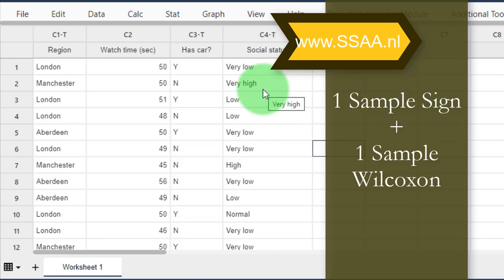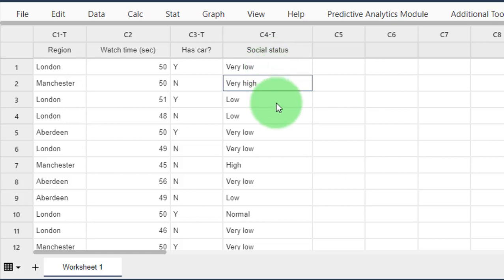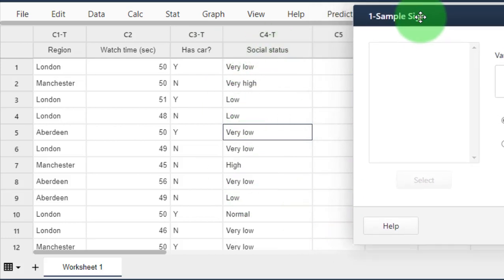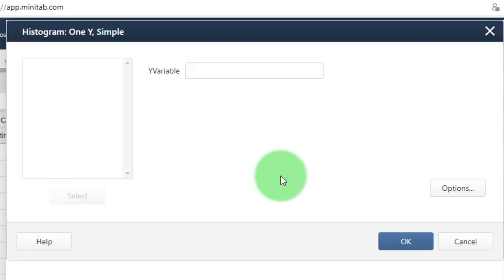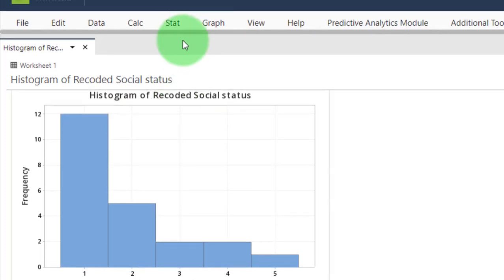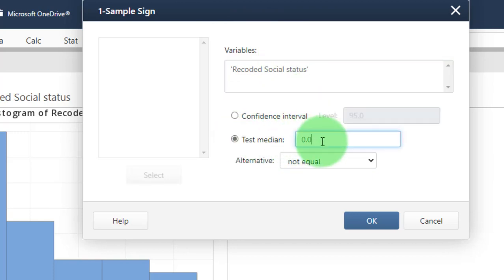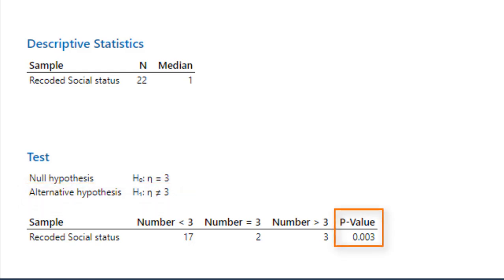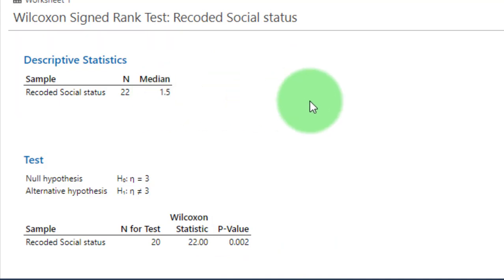1 sample sign test + 1 sample Wilcoxon test in Minitab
1 sample sign test + 1 sample Wilcoxon test in Minitab

We have trained and certified more than 100,000 worldwide with our globally accepted Dutch BKO accredited online programs.